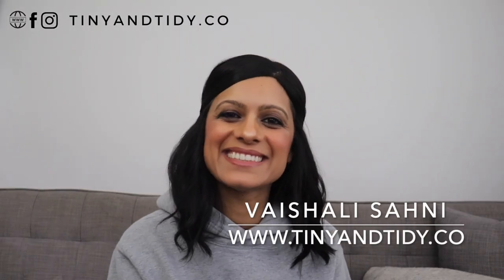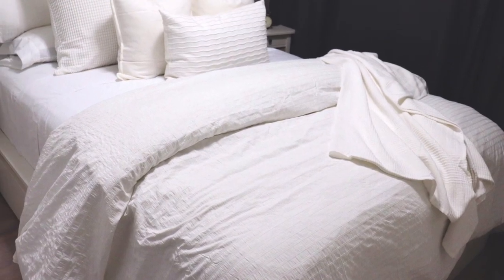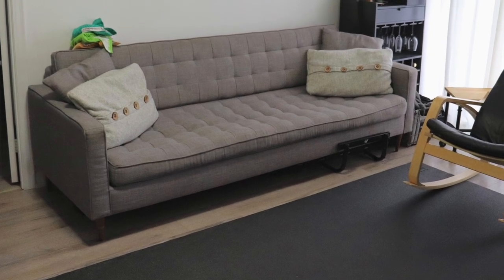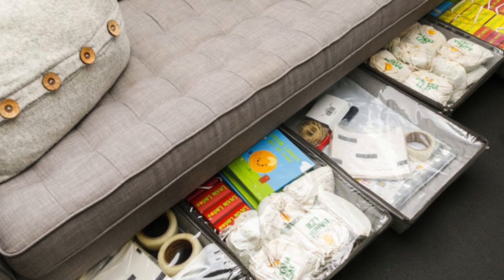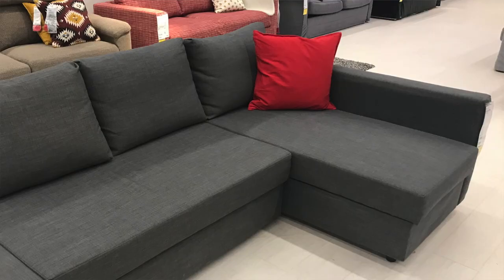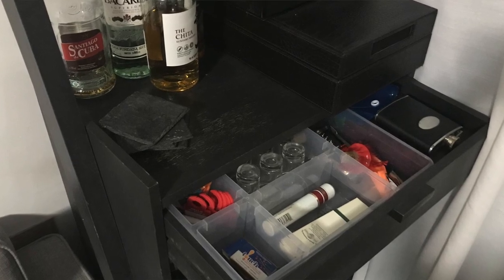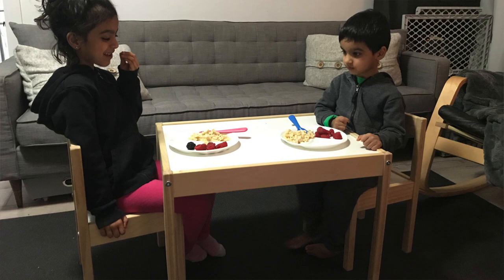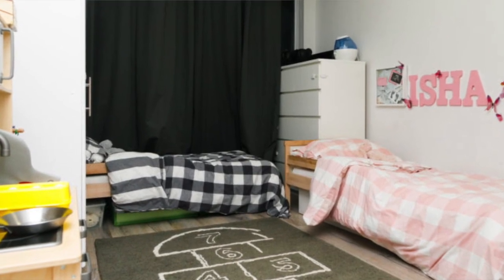SPACE SAVING FURNITURE FOR SMALL ROOMS | Smart Ideas to Help Maximize Your Space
Watch this video to learn some space-saving furniture ideas. I also shared some mistakes I made when choosing the furniture for our small condo.

IKEA Products
✅ MALM Storage Bed
✅ NORDEN Gateleg Table
✅ FRIHETEN Sofa

Audiobooks:

Minimalism

Business

Self-Help